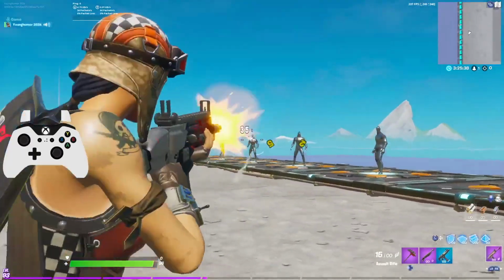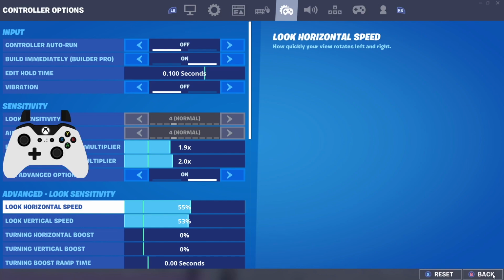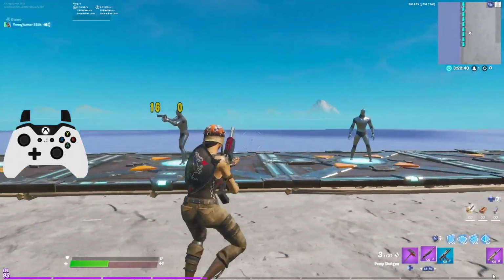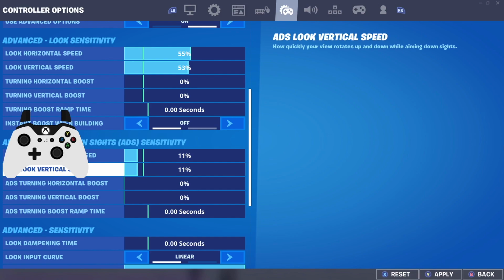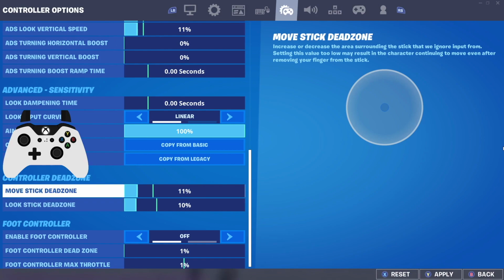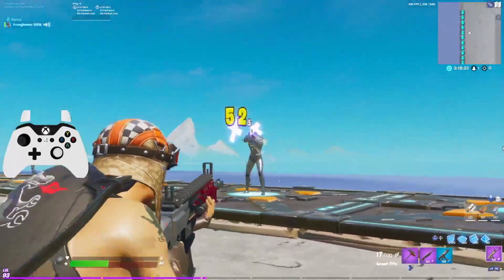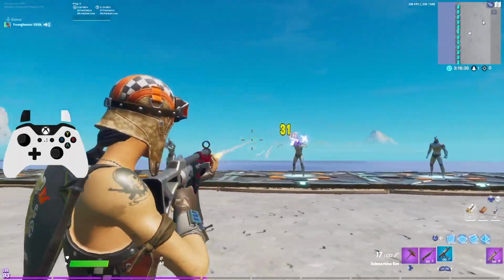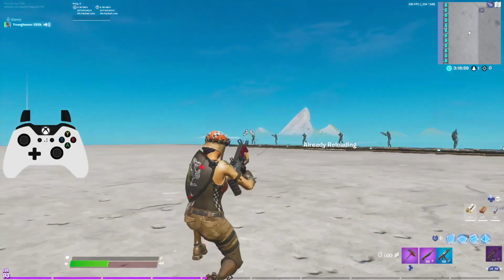BEST HIGH SENSITIVITY SETTINGS in Fortnite! BEST CONTROLLER SETTINGS FOR PS4/XBOX! (Best Settings)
Fortnite BEST SETTINGS for PS4/XBOX ONE! Best Console Sensitivity, Building Sensitivity, Controller DeadZone & ALL SETTINGS in Fortnite Battle Royale Season 2!

 Gaming Pc 🔥

Gaming Monitor 🔥

My Settings! 🔥

Editing Tips! 🔥